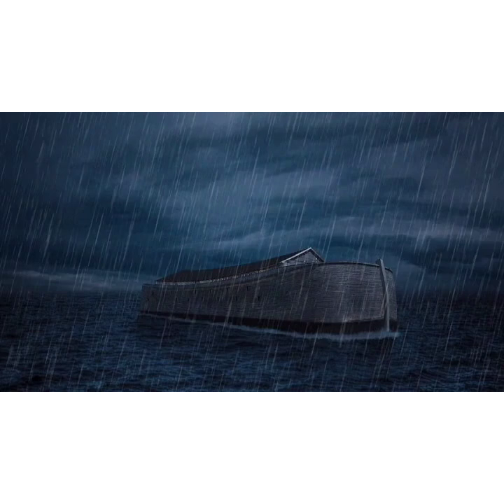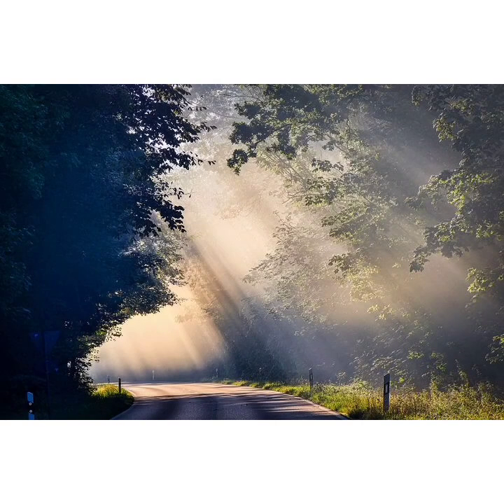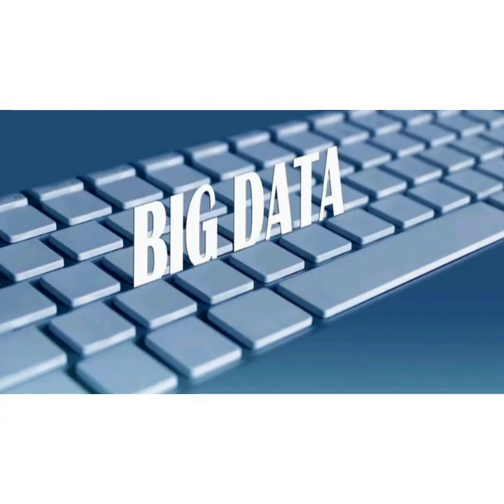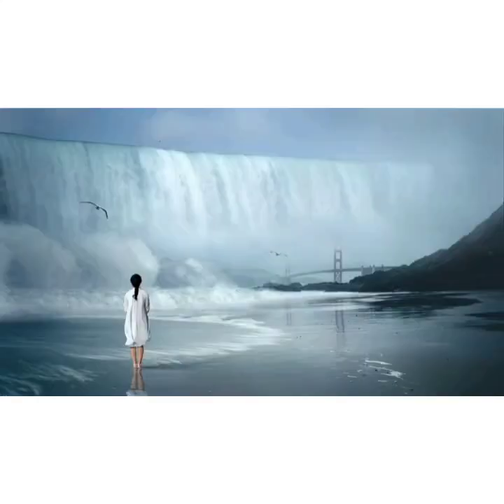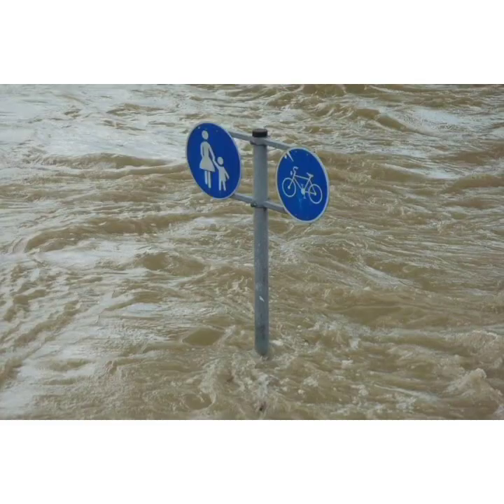Flood insurance best for life what is flood insurance explain by Nomi